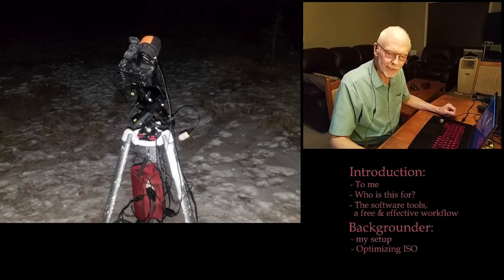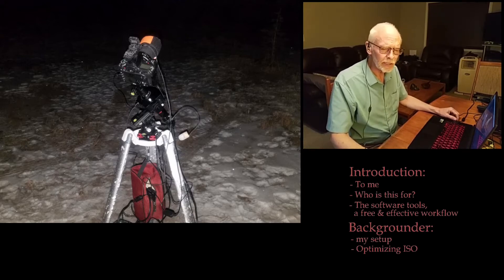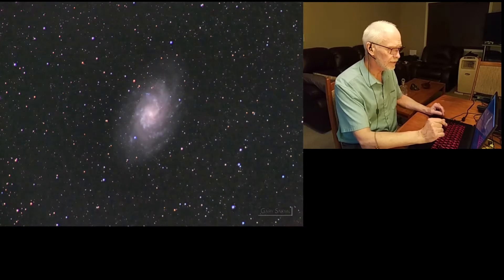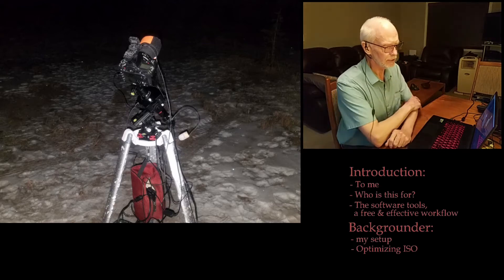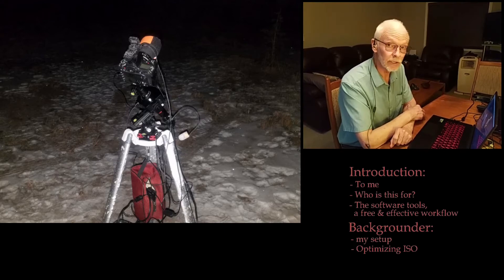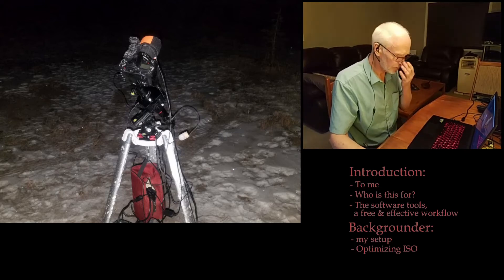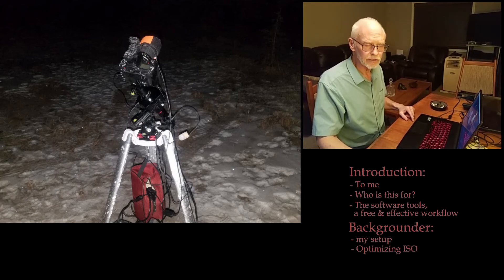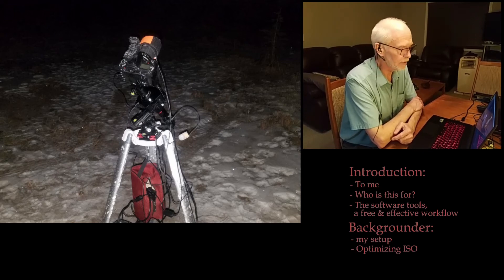Six steps to success in amateur astrophotography - Introduction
This is the first in a series of videos that I am working on with the goal of assisting people in the field of amateur astrophotography. It is for DSLR shooters on an unguided tracking mount. My goal is to add key points that are not well documented in the community in an effort to allow people to level up quickly.
There is a lot of background information, building toward developing a quick and effective work flow.
This video serves as an introduction to the series, and touches on a deeper knowledge of optimizing  ISO settings for individual cameras.